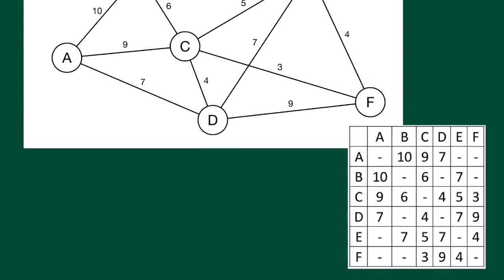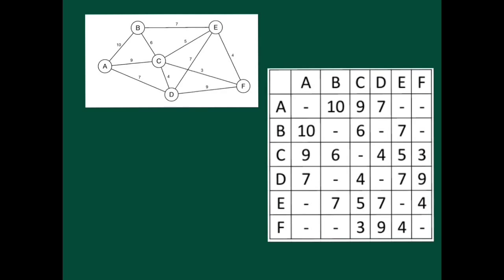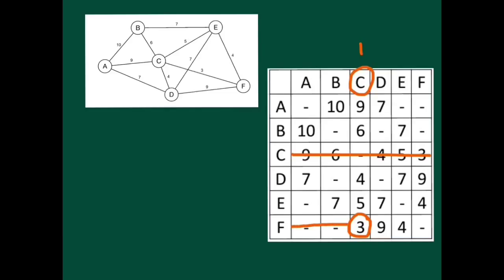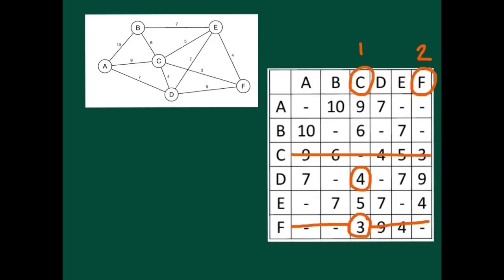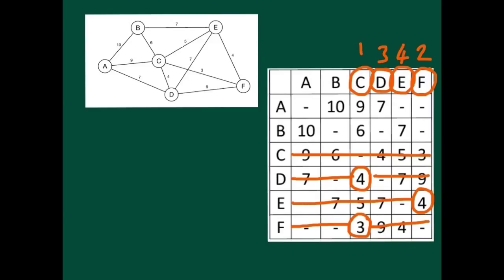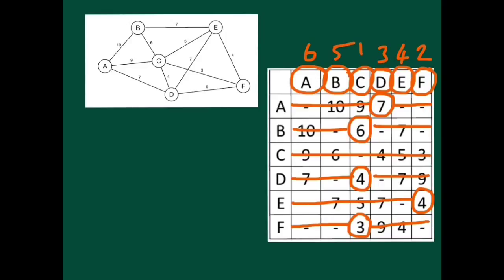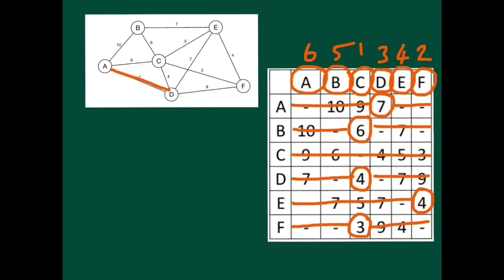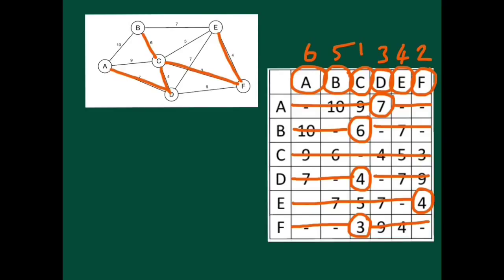Old Spec. Decision Maths Algorithms, 9 of 14: Prim's Alglorithm - Matrix Method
This video is one of a series of fourteen, that demonstrate the use of the algorithms that must be learnt for the Edexcel Decision Maths 1 module.  This is a demonstration of how to use the matrix method of Prim's Algorithm to find the minimum spanning tree of a graph.  The graphical method of this is shown in another video on my channel.   For the full playlist of 14 videos, go

My channel consists of a variety of videos to help with mathematical techniques and the use of graphical and scientific calculators.